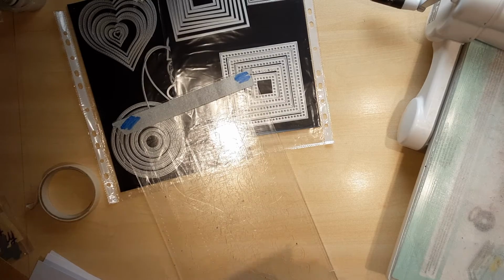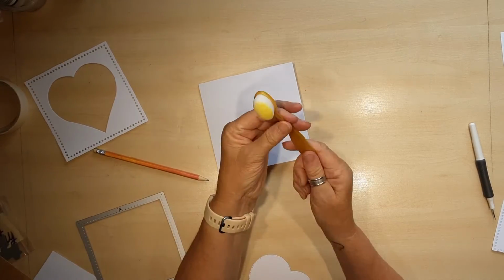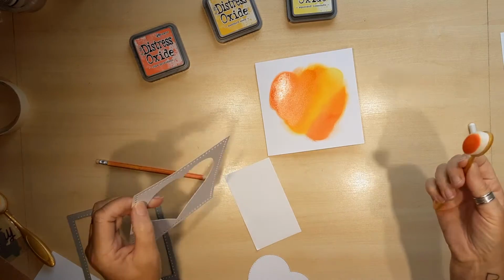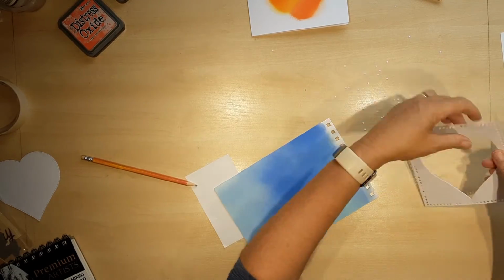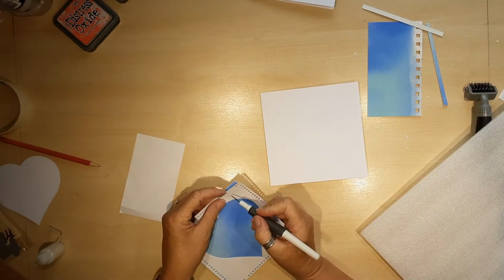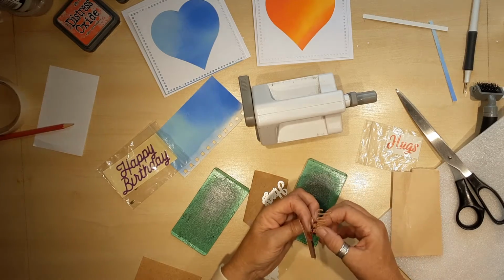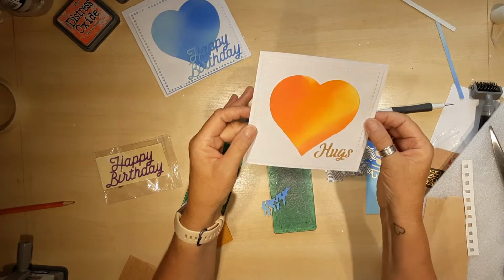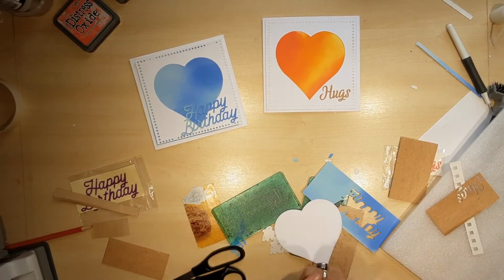#10 EASY blending heart cards blending and die cutting